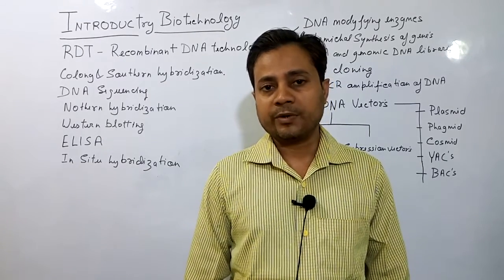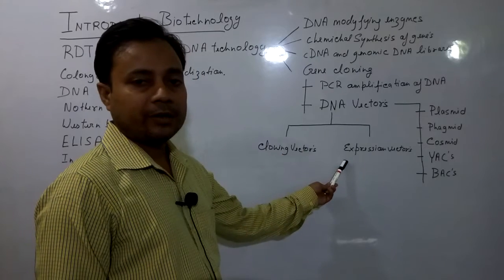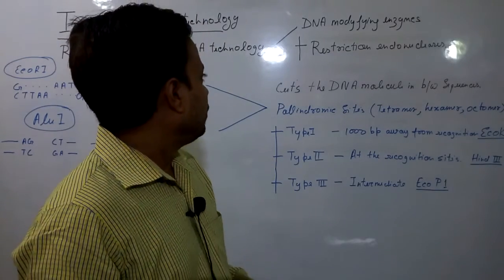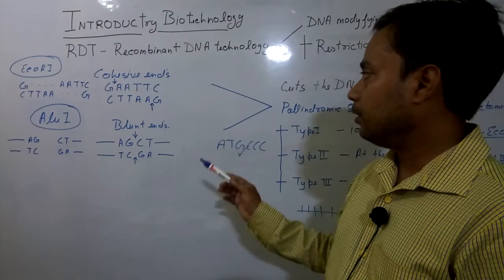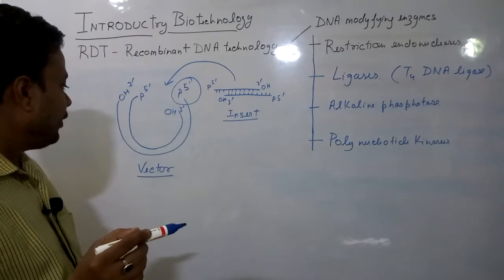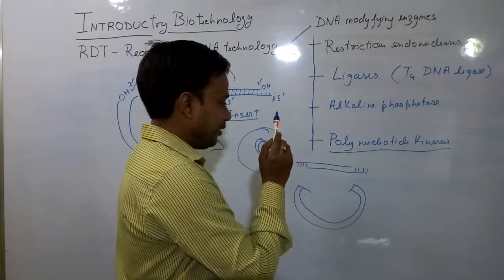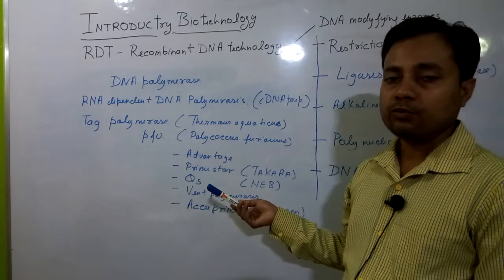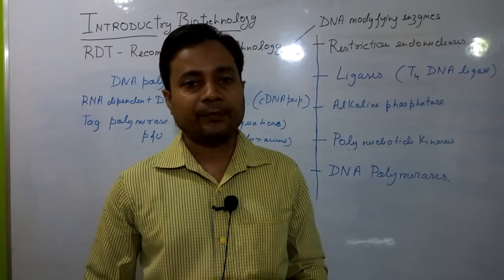Botany Lecture 1 (Introductory Biotechnology) By Devesh Mishra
Introductory Biotechnology includes Recombinant  DNA Technology, different types of DNA Modifying Enzymes and their mode of action.